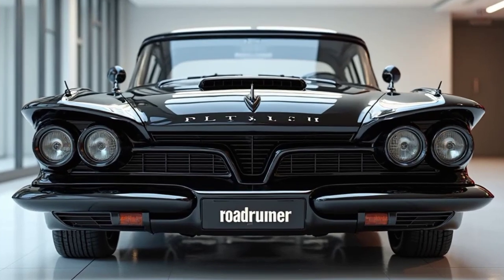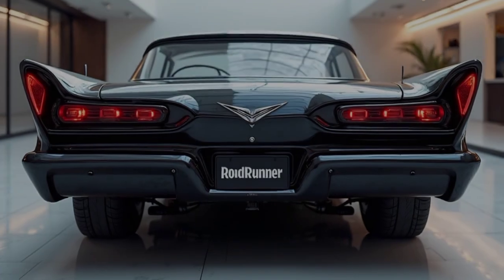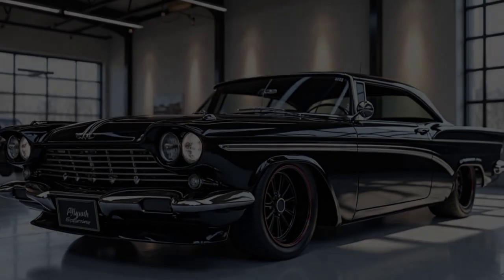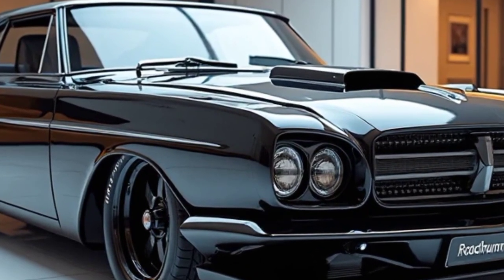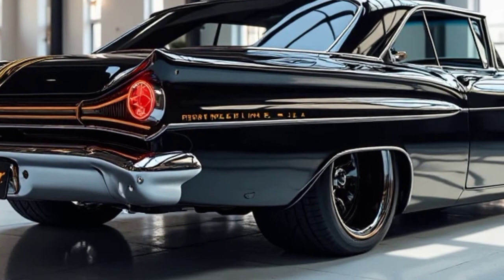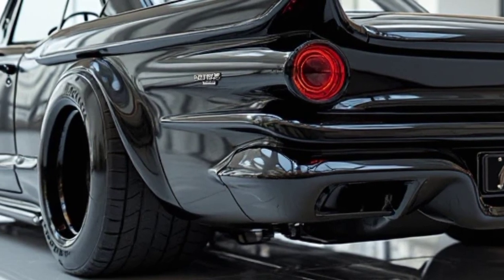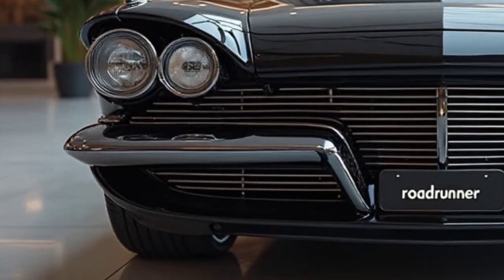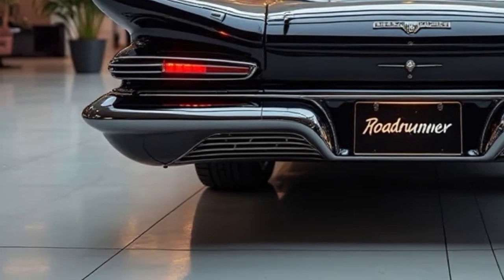2025 Plymouth Roadrunner SHOCKS the World – Dodge Finally Did It!"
2025 Plymouth Roadrunner SHOCKS the World – Dodge Finally Did It!"

The legend is back! After decades of silence, the 2025 Plymouth Roadrunner is finally here – and it's nothing like we expected. Dodge has done the unthinkable by reviving one of the most iconic muscle cars in history, and it’s packing modern power with retro soul. From its aggressive design to rumors of a hybrid HEMI or even all-electric powertrain, the new Roadrunner is rewriting muscle car history.

In this video, we break down everything we know so far – design leaks, engine rumors, performance expectations, and what this means for the future of American muscle.

cover topics titles:

1. "2025 Roadrunner Reveal: The Muscle Car World Will NEVER Be the Same!"

2. "Dodge Just Resurrected the Plymouth Roadrunner… And It’s a MONSTER!"

3. "First Look at the 2025 Roadrunner – It’s Faster Than the Hellcat?!"

4. "2025 Plymouth Roadrunner – The Comeback No One Saw Coming!"

5. "Is This the End of the Challenger? Meet the New 2025 Roadrunner!"

6. "Classic Muscle Reborn: 2025 Roadrunner Brings Back 70s Power!"

7. "Leaked: 2025 Plymouth Roadrunner – Dodge’s Secret Weapon!"

8. "The New Roadrunner Is HERE – Dodge Just Raised the Bar!"

9. "2025 Roadrunner Might Be the Last REAL Muscle Car…"

10. "Dodge Just Dropped a BOMBSHELL with the 2025 Roadrunner!"